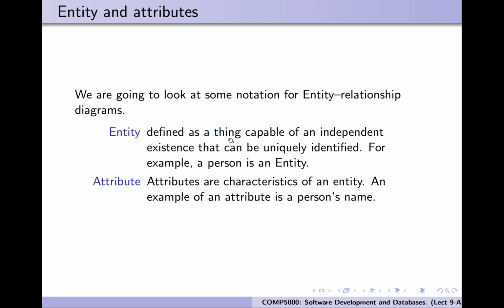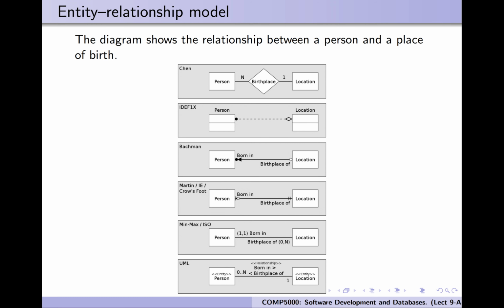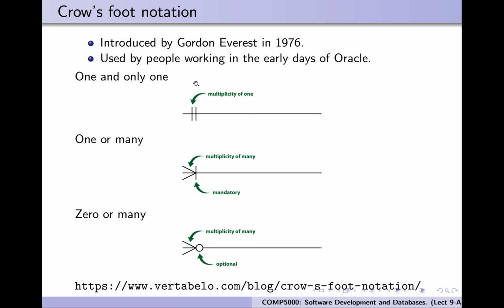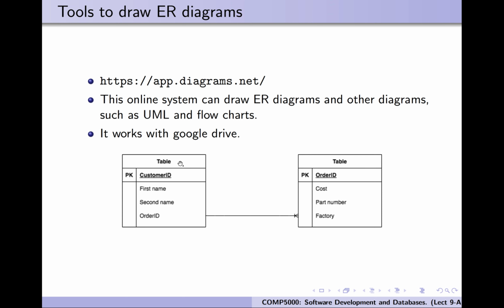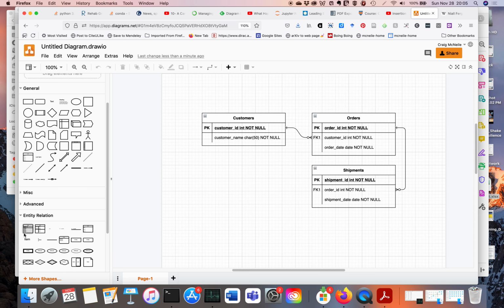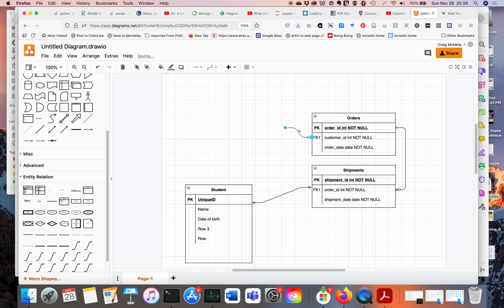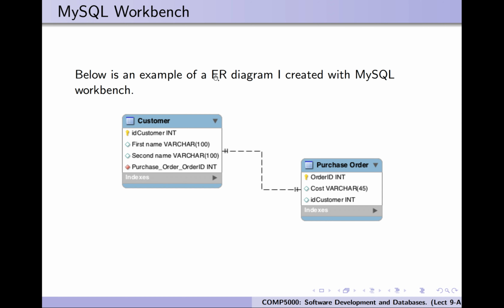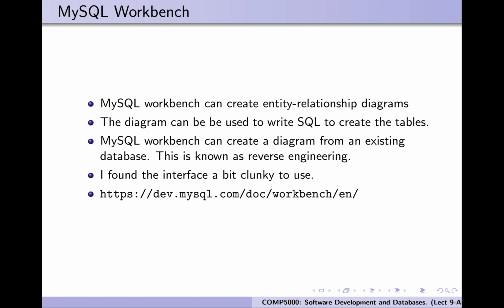Creating a Entity-Relationship diagram using software